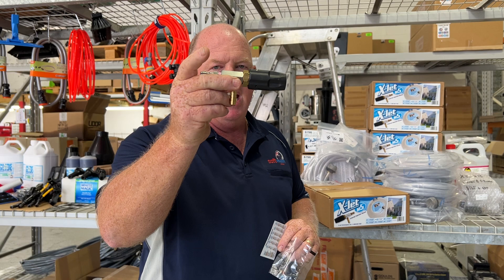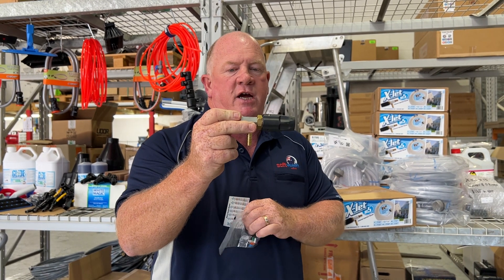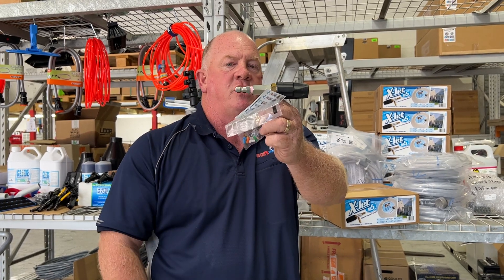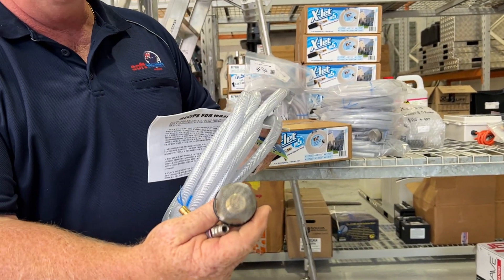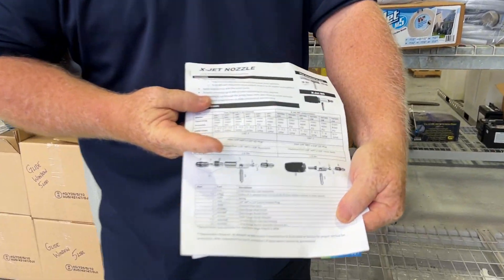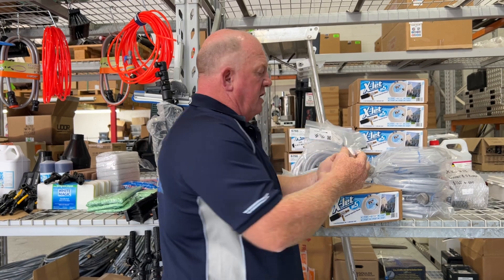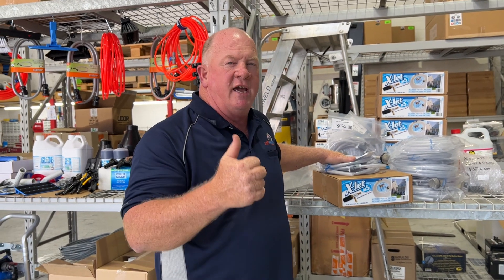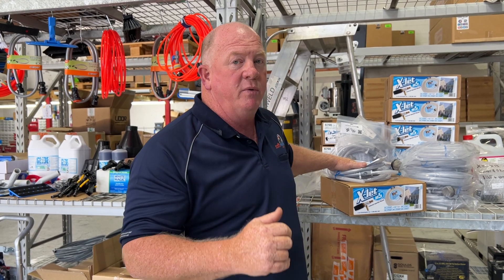X Jet - M5 XJET - Variable Ratio Soap Applicator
The X-JET long range nozzle is now available as the M5 X-JET nozzle. The M5 X-Jet has all the features of the X-JET except it comes with a variable nozzle on the outlet of the nozzle. The M5 X-Jet is to be used on jobs where the zero degree impact of the original XJET is not required. M5 X-JET will inject and proportion soaps, chemicals, or other liquids at high pressure without going through your pump, hose, gun or lance. The M5 X-JET can project liquids to vertical heights over 40 feet depending upon the capability of your pressure washer. It can be used with virtually any pressure washer, hot or cold for 3000 PSI to 4000 PSI.

Suit 21 to 30 LPM machine